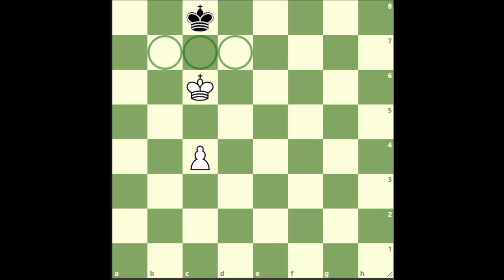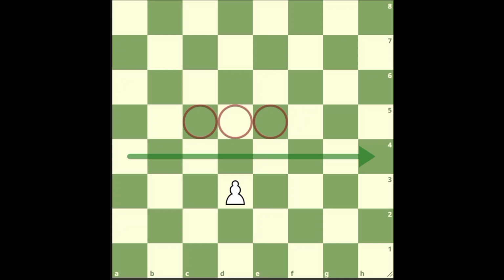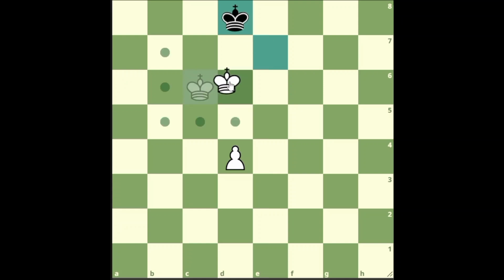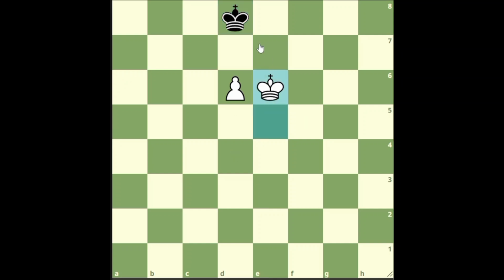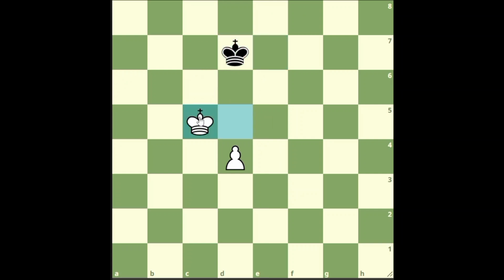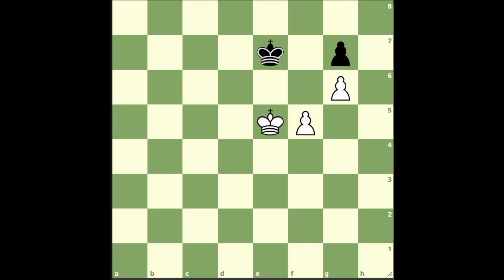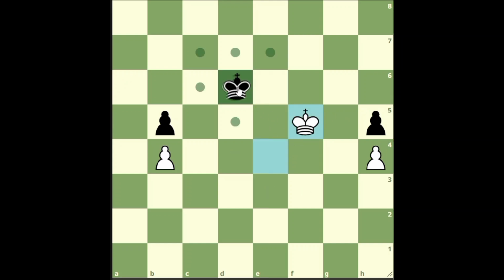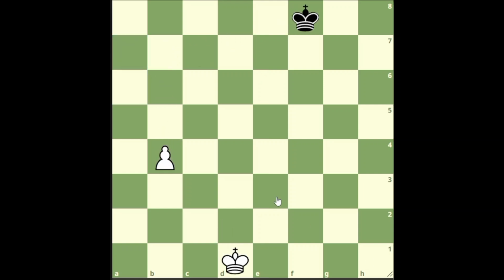Opposition and Key Squares : Basic Endgame ideas | Pawn Endgame | King and Pawn Endgame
I 'am FIDE Rated player and also Chess coach, in our channel i upload videos for beginners, intermediate and advanced players, tactics, openings, middlegames, endgames, chess shorts and games of all time top chess players. this channel is for all level of players i will explain move by move, this channel specially made for chess lovers, tournament players and more than people who wants to achieve in the field of chess. please watch my videos do subscribe and share. if any positions or  any opening you wanted to learn please let me know through comment section definitely i upload videos on your request.
chess puzzles | chess for beginners | beginners chess | chess lessons | beginners chess strategy